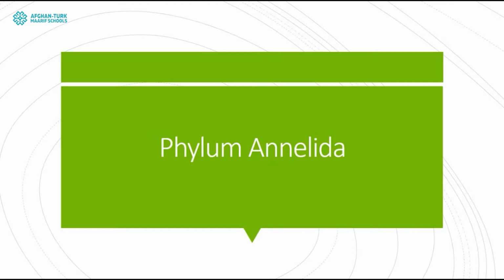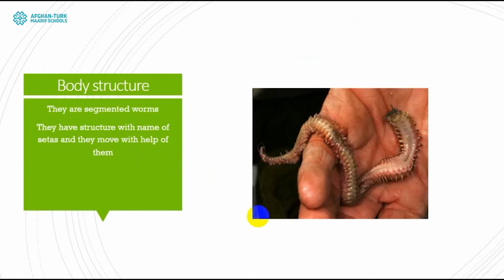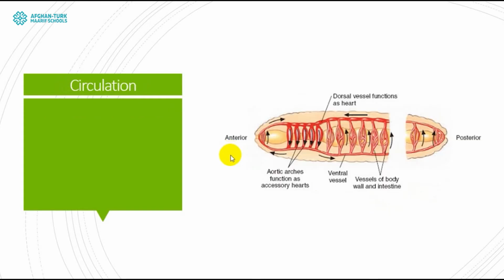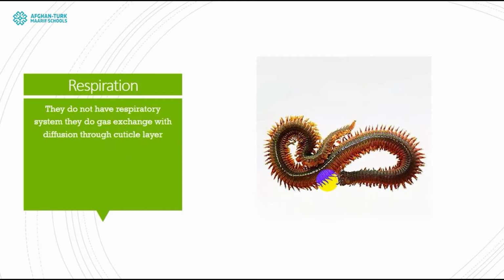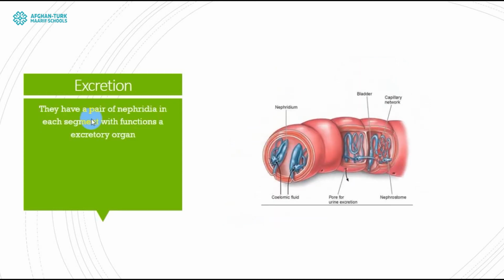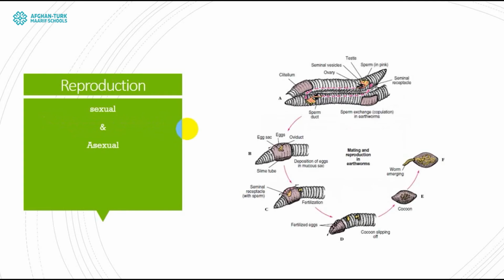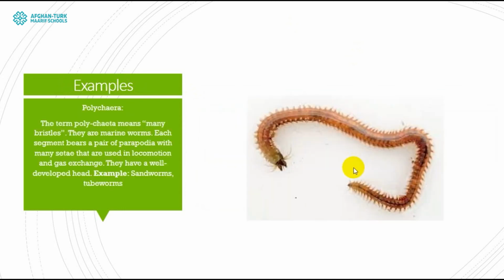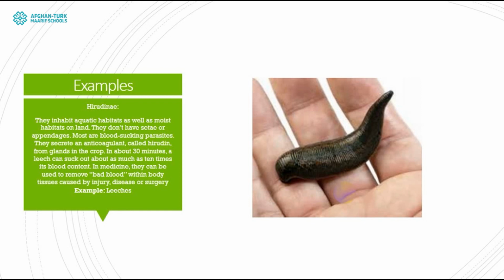Biology 8 | Phylum Annelida